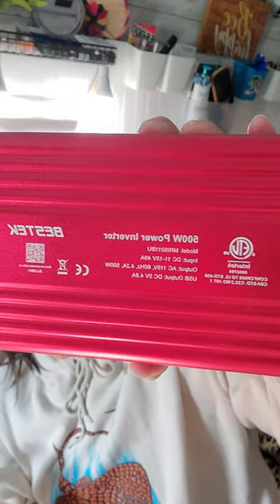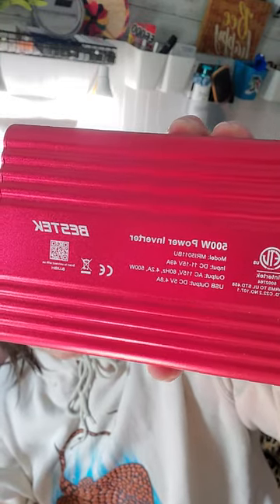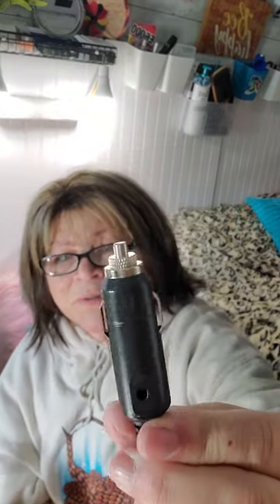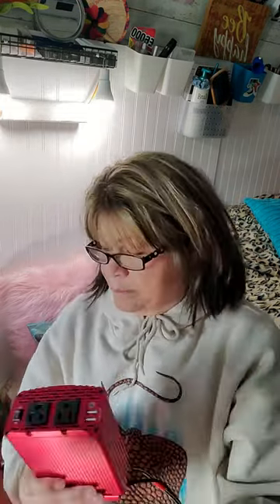Power appliances in your van or car.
Power without a house battery for your appliance needs.